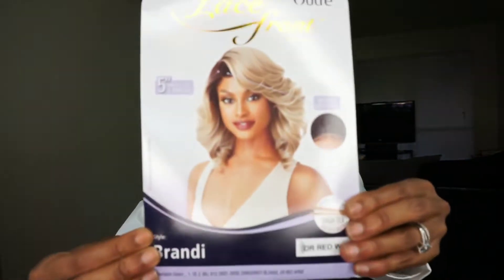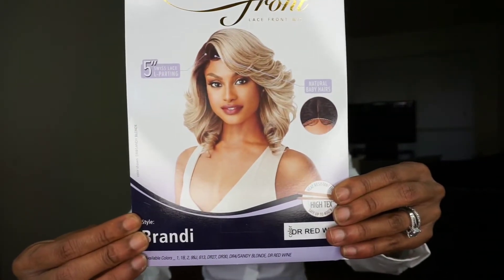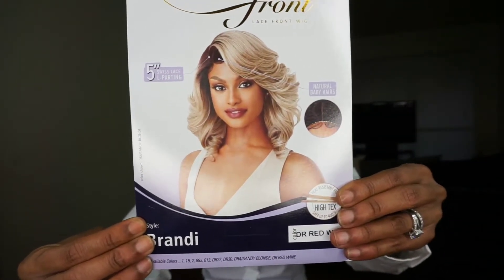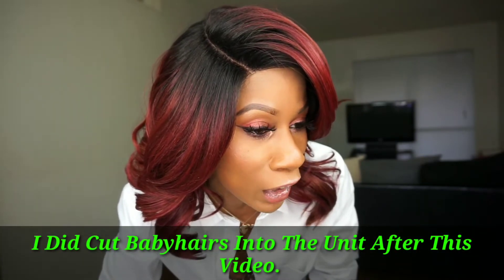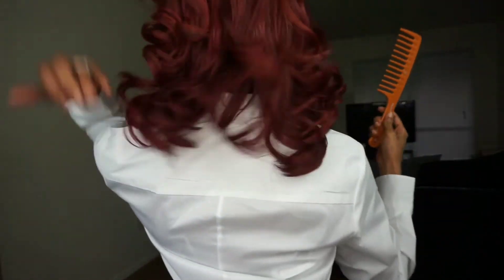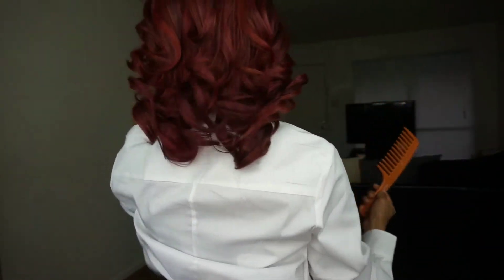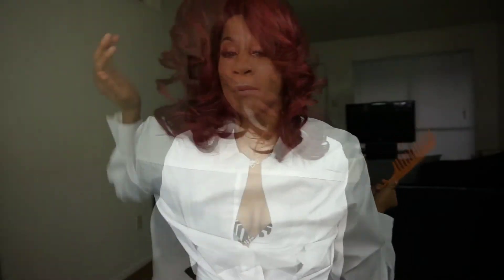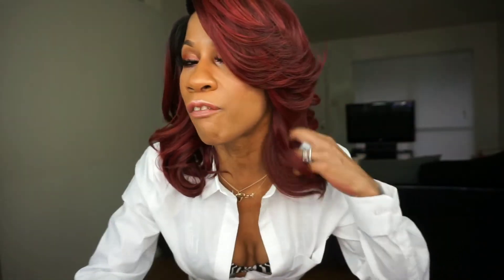UNDER $35! Outre Lace Front "Brandi" Review! FT. GoBeautyNy!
Hello! Im Kharizma im a 42 year old content creator who loves all things beauty, hair, and lifestyle! I decided to jump on the you tube train a little late back in 2016 but its been a great journey! Im a working mom, wife, and outspoken with humor! Remeber age has no limit here! Join my ksquad family and lets ride this journey together!